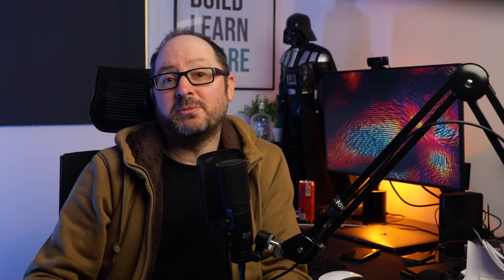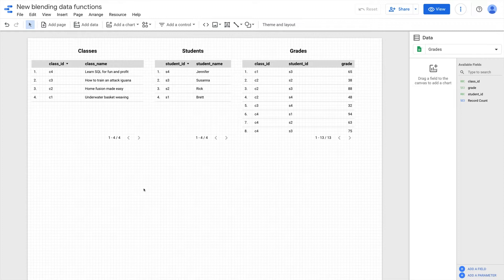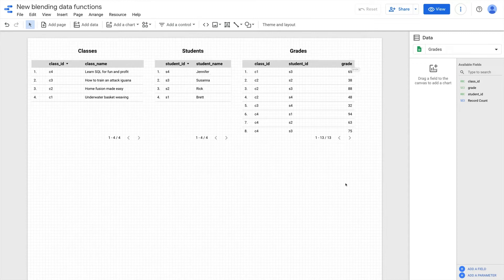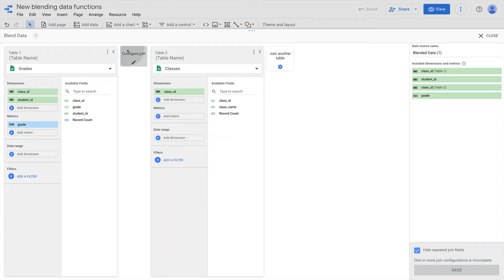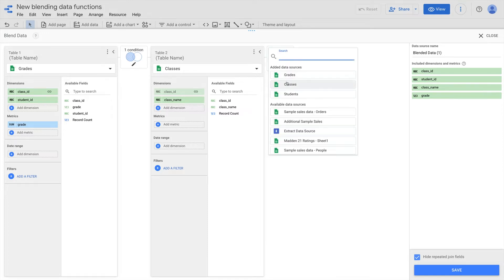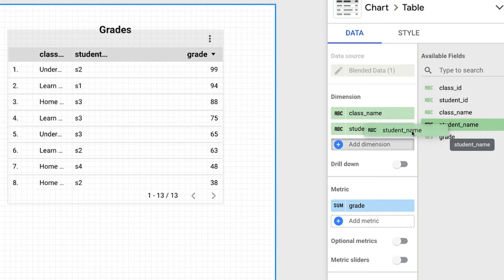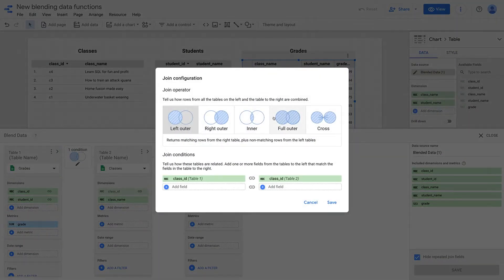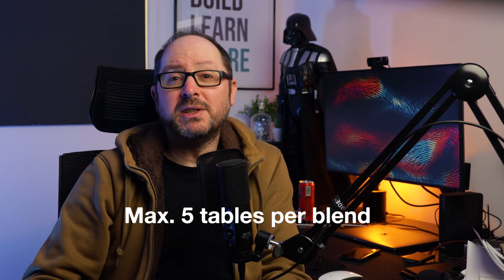This Is A Game Changer! New Looker Studio Product Update - February 2022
Google has just made a major upgrade to Data Studio that, in my opinion, is a real game-changer when it comes to comparing it with other more recognised and respected BI tools. In this video, I’ll tell you all about it.

🎓 MY 5-HOUR DATA STUDIO ONLINE COURSE

⚙️  DATA HUBS:
Power My Analytics

🎓 ONLINE LEARNING
→ Skillshare

📕 FREE EBOOKS TO DOWNLOAD
7 Top Tips For Better Dashboard Design
The Skills You Need To Succeed In Business Intelligence

My Camera
Most Used Lens
B-Roll Lens
Main Tripod
Vlogging Tripod
Main Key Light
LED Panel Kit
Main Microphone
Mic Boom Arm
Lavelier Microphone